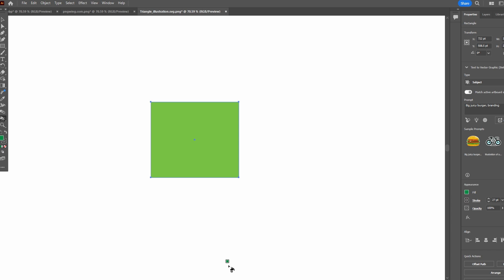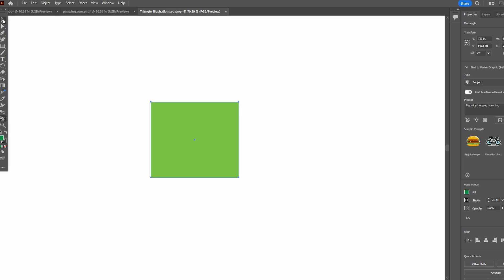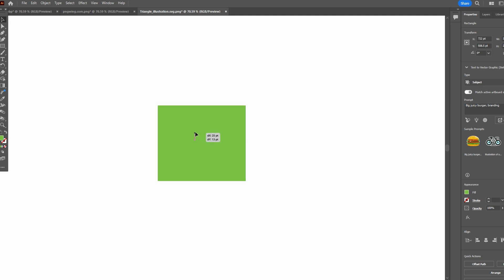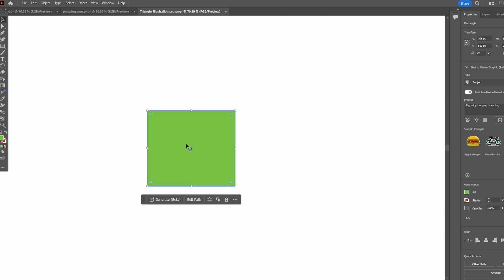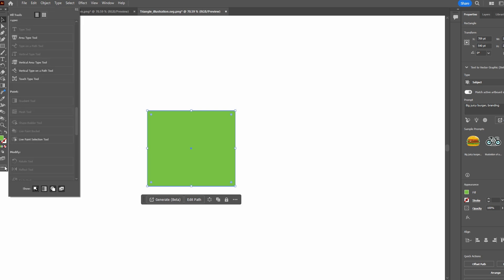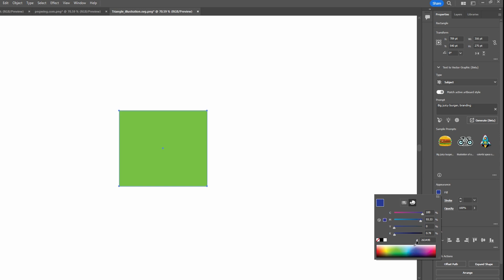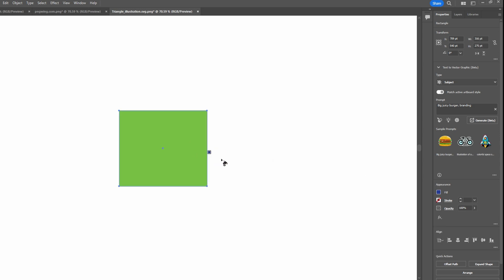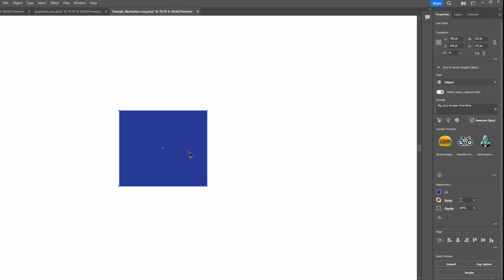How to FILL COLOR with Paint Bucket Tool in Illustrator (2025)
To color your illustration using the paint bucket tool in Adobe Illustrator, follow these steps:

1. **Open Illustrator:**
   - Open Adobe Illustrator and load your illustration.

2. **Select the Part to Fill:**
   - Use the selection tool to choose the part of the illustration that you want to fill with color.

3. **Add the Live Paint Bucket Tool:**
   - In the toolbar, click on the burger menu (three lines) to access the Edit Toolbar option.
   - Find and add the "Live Paint Bucket" tool. Alternatively, you can toggle it on using the "K" key.

4. **Fill with Color:**
   - With the Live Paint Bucket tool selected, go to the properties panel.
   - Under "Appearance," you can choose a color swatch or use the "Color Mixer" to pick a color.
   - Click on the part of the illustration you selected, and it will be filled with the chosen color.

5. **Add Stroke and Adjust Opacity:**
   - In the appearance properties, you can further enhance your illustration by adding a stroke (outline) and adjusting the opacity of the added color.

6. **Add Colors for Complex Illustrations:**
   - For more complex illustrations, repeat the process to fill different parts with various colors.

7. **Final Adjustments:**
   - Fine-tune your illustration by adjusting colors, strokes, and other properties until you achieve the desired look.

8. **Save Your Work:**
   - Once you're satisfied with the coloring, save your work.

MAY INCLUDE
1. Illustrator Paint Bucket Tool: Step-by-Step Guide
2. How to Fill Color with the Paint Bucket Tool in Adobe Illustrator
3. Illustrator Color Filling: Quick and Easy Tutorial
4. Using the Paint Bucket Tool in Illustrator: Explained for Beginners
5. Beginner's Guide to Color Fill in Adobe Illustrator
6. Illustrator Tips: Fast Tutorial on Paint Bucket Tool Usage
7. Efficient Color Filling in Illustrator: A Quick Tutorial
8. Mastering the Paint Bucket Tool: Tips and Tricks in Illustrator
9. Illustrator Paint Bucket Settings: Explained for Beginners
10. Illustrator Color Fill: Configuration Tips and Techniques